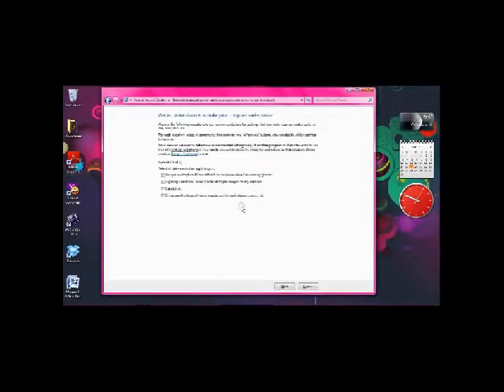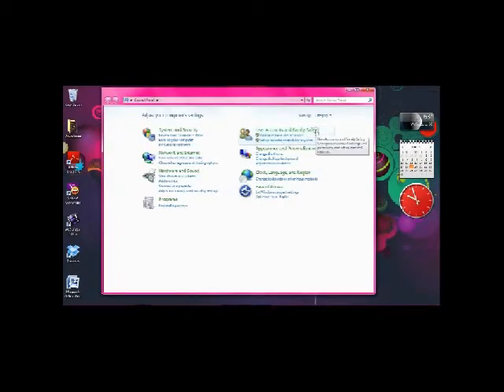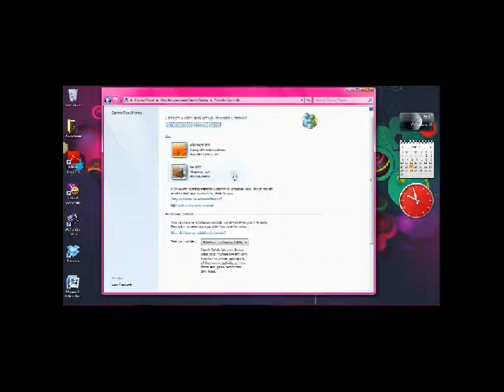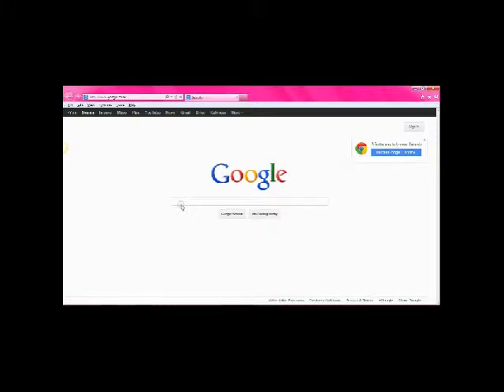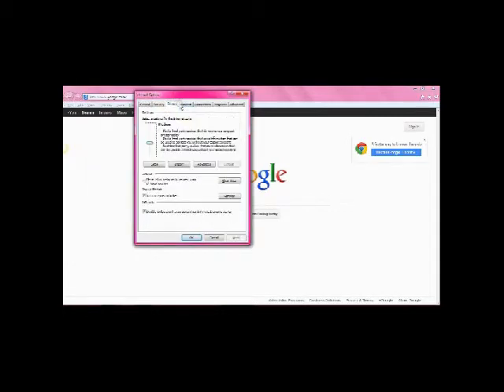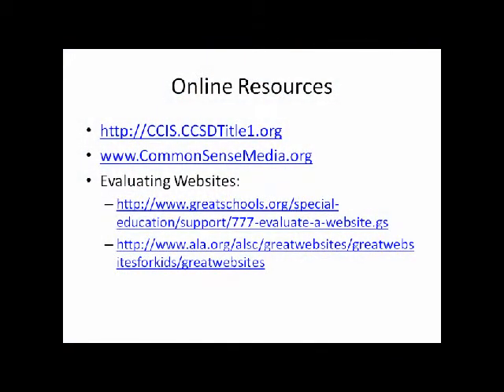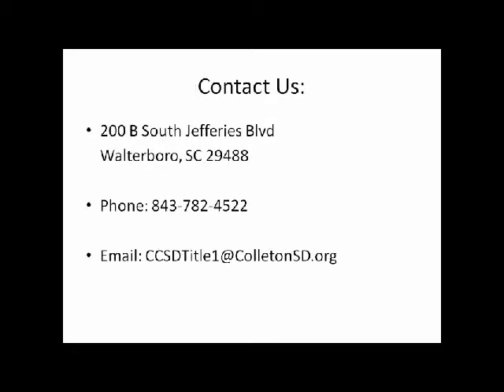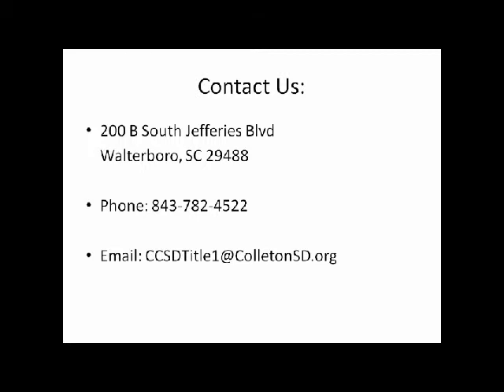Anti-Cyberbullying: An Accessible Guide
Parent Corner Episode 2 - Anti-Cyberbullying: An Accessible Guide
Children and adults are at-risk for cyberbullying and other detrimental online experiences, however some individuals are subject to a wider variety of pitfalls. What additional considerations might be take to protect children and adults with special needs? What will help these individuals to make the most out of their online experience? How can parents and other adults support that process?